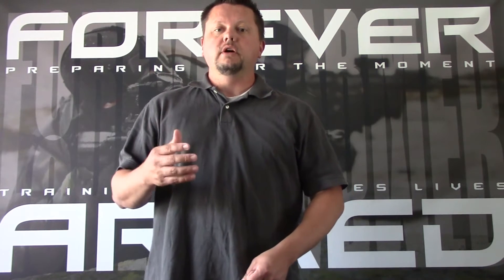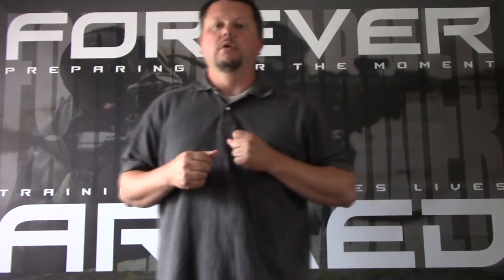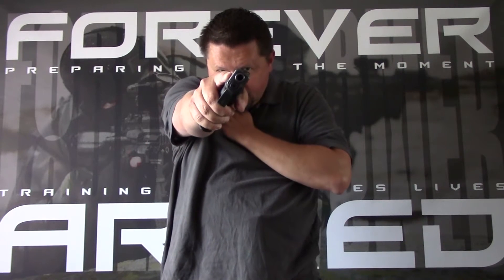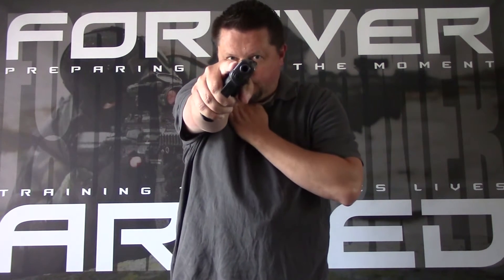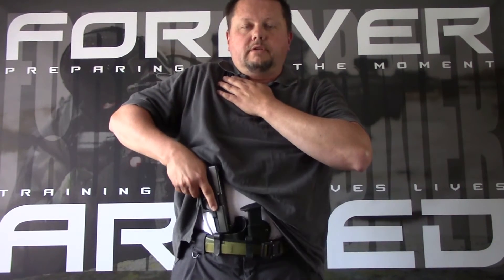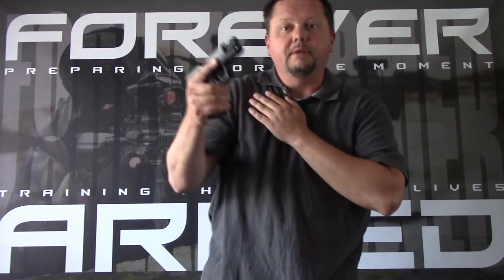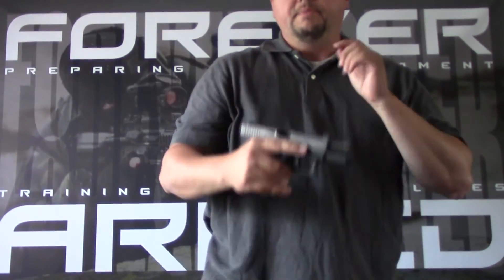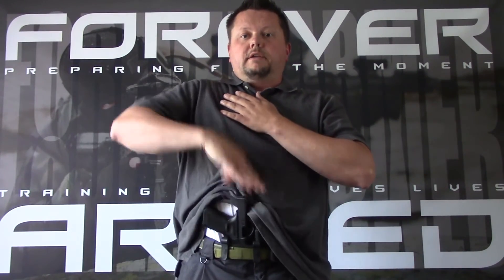One Handed Gun Manipulations - Part 1 - Drawing, Reholstering, and Reloading - Strong Side Only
In this video I go through the techniques of drawing, reholstering, and reloading a pistol with your strong side hand only.